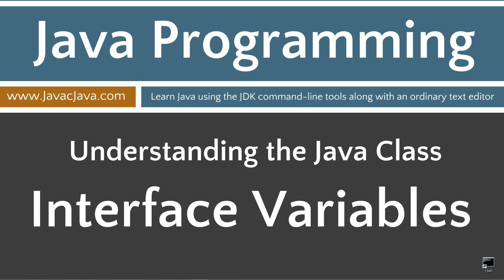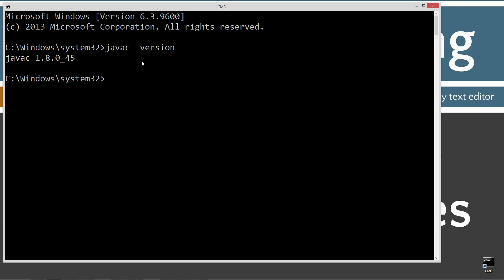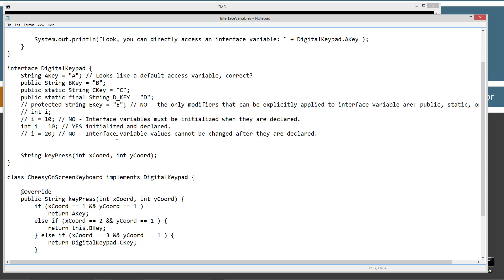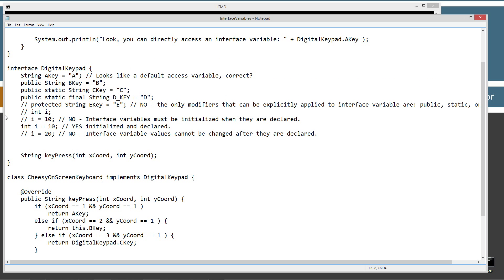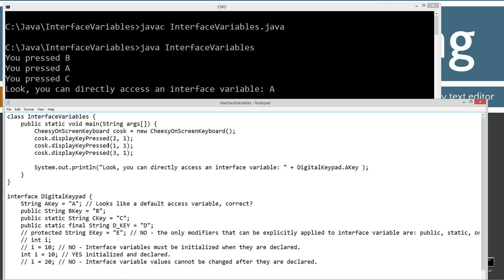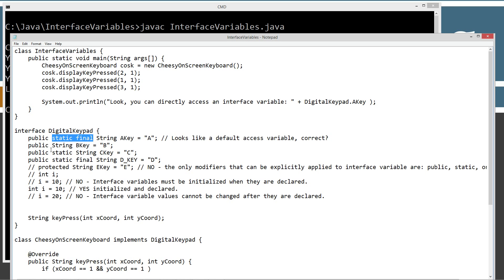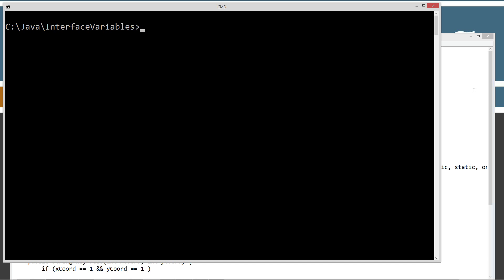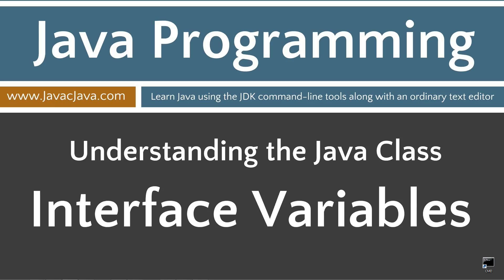Learn Java Programming - Interface Variables (Fields) Tutorial Java 8+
An interface may contain a very specific type of a variable. When a variable (field) is declared in an interface it essentially becomes an implicitly declared constant. Here are the rules that apply to a variable in an interface:
Interface variables must be initialized when they are declared.
Interface variable values cannot be changed after they are declared.
The only modifiers that can be explicitly applied to an interface variable are: public, static, or final.
All interface variables are implicity marked public, static, and final.
Don't be fooled by what appears to be Default (Package-Private) access, public is the only access modifier allowed and implicitly required.